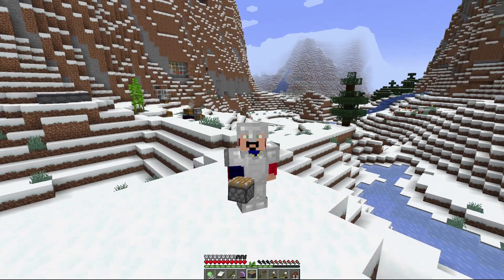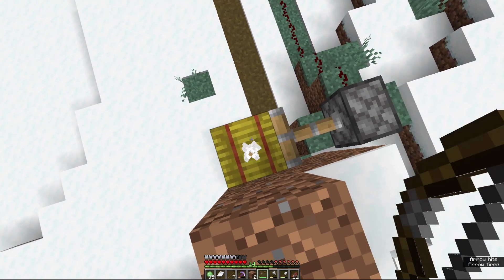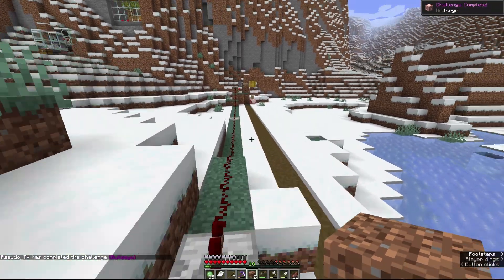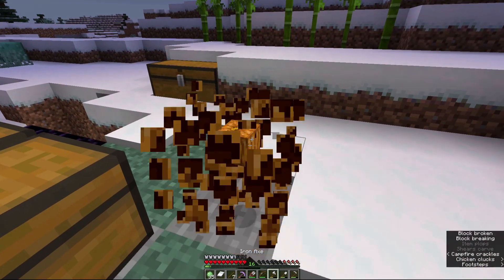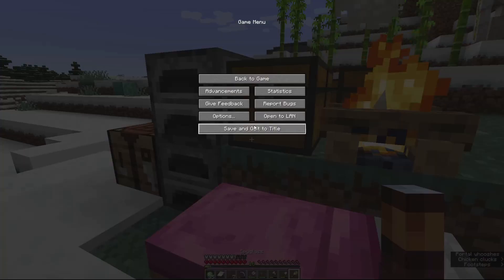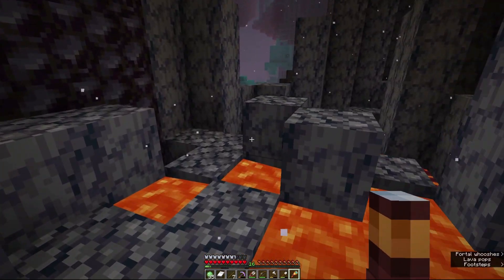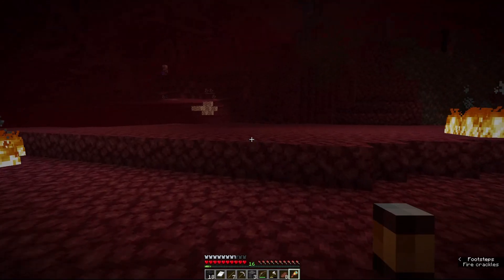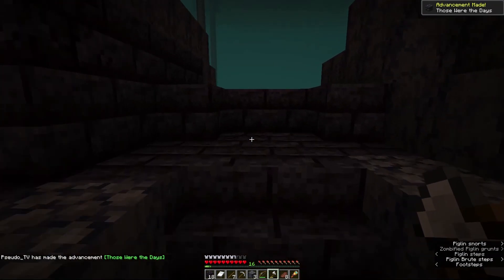Carefully Out of Reach - 1.18 All Advancements #10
Today we are back from our 10k block excursion and headed into the Nether to get an actual start on the fiery advancements to be had there.